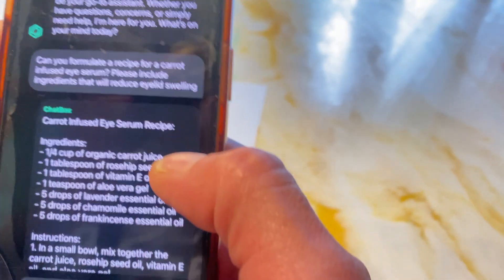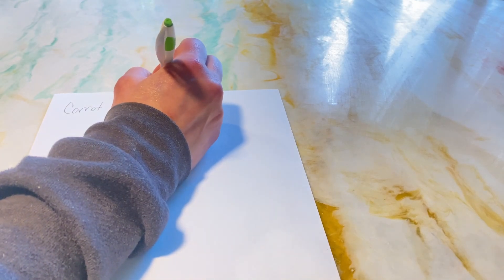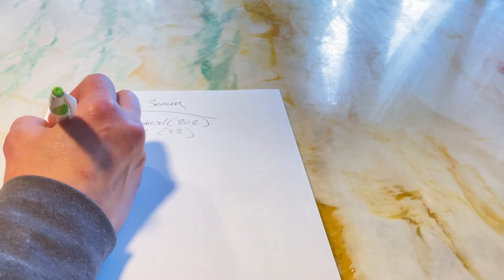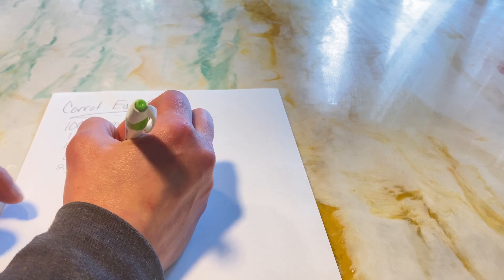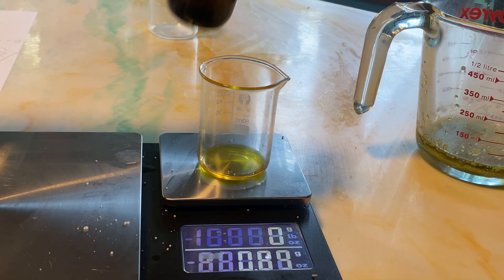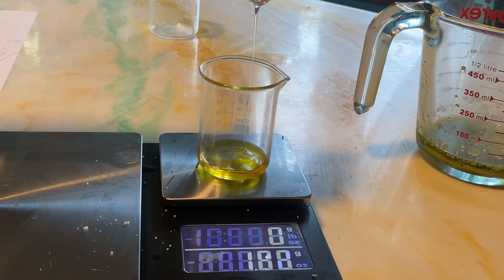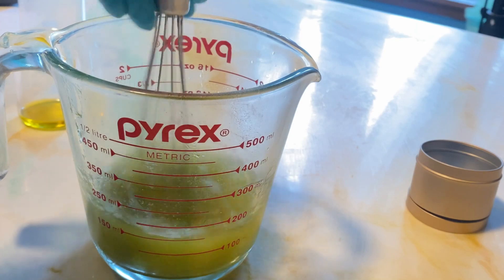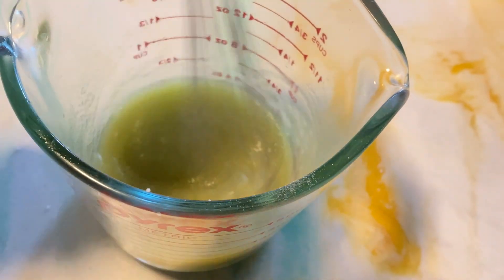AI Created A Cosmetic Formulation! How did it do?